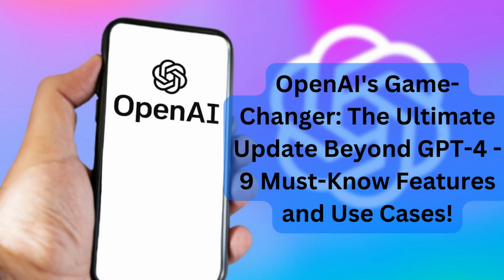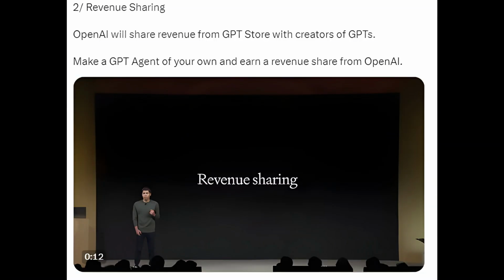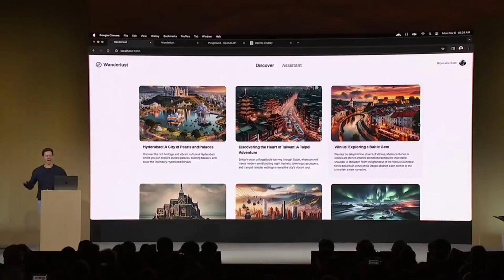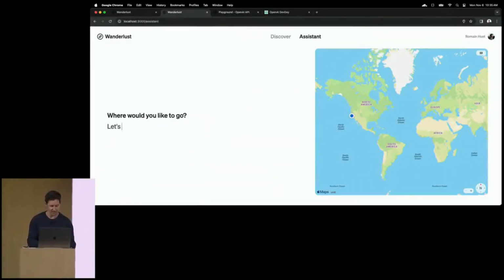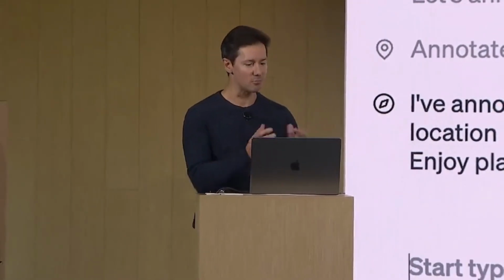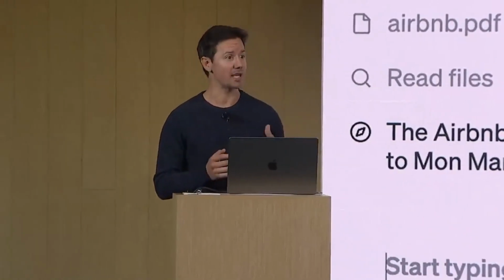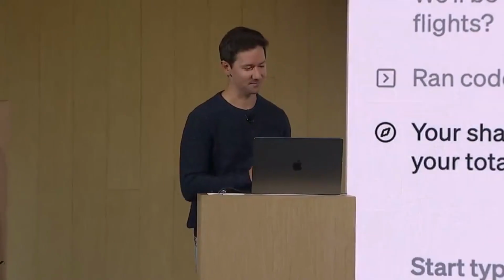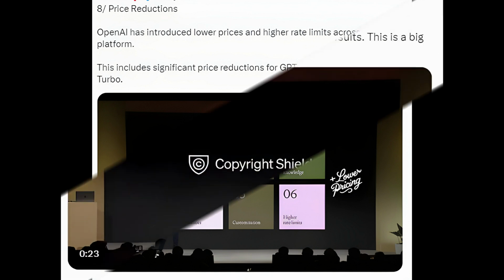OpenAI's Game-Changer The Ultimate Update Beyond GPT-4 - 9 Must-Know Features and Use Cases!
OpenAI just unleashed a groundbreaking update that has shaken the AI world to its core. This update, the most significant since the GPT-4 launch, introduces 9 game-changing features with real-world applications. Join us in uncovering how this update will transform the way we interact with AI. Don't miss out on these groundbreaking insights!